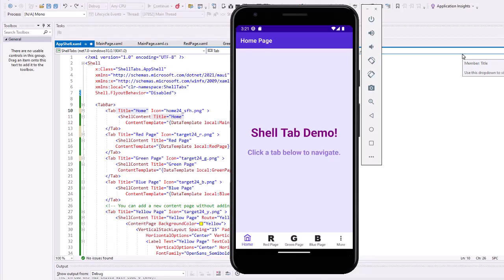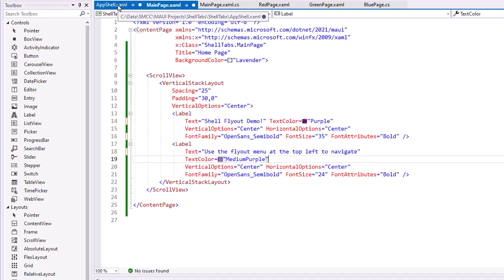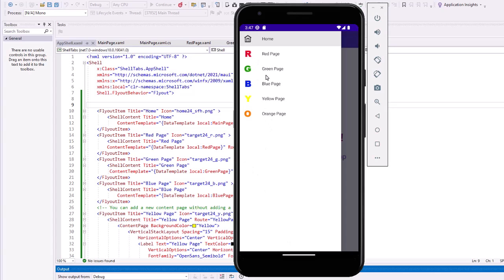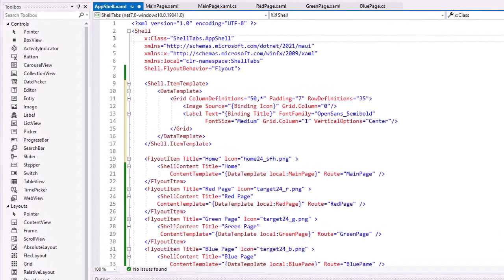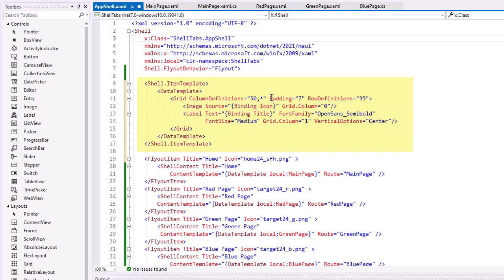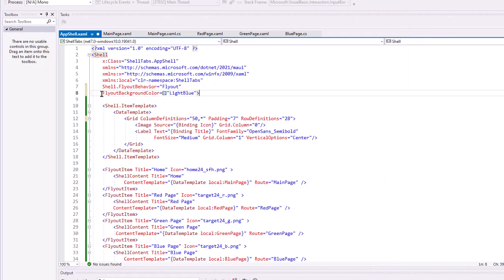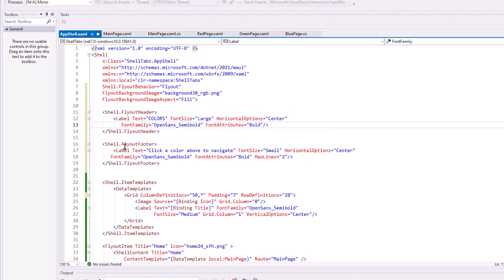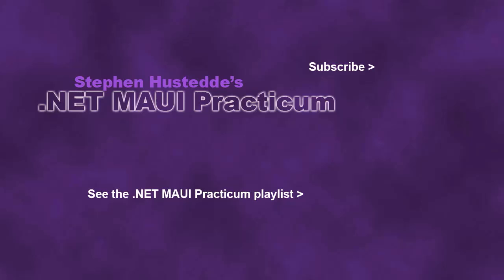.NET MAUI 03U - Shell Navigation: Flyout Menu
Professor Hustedde converts the previous TabBar lesson into a FlyoutMenu navigation using the AppShell.xaml UI. The pages include both XAML and C# UI content pages as well as virtual pages created in XAML code.